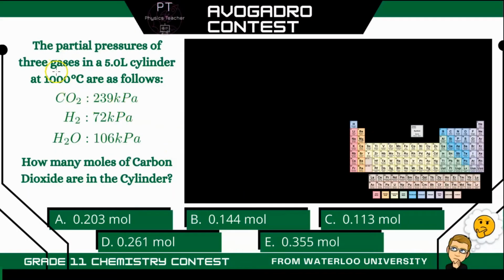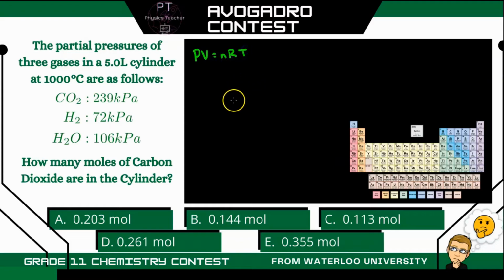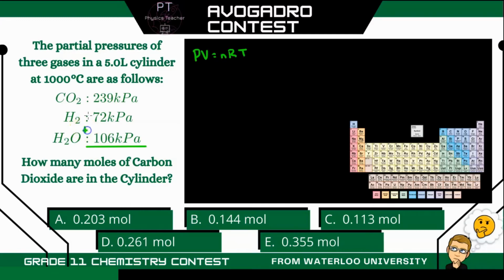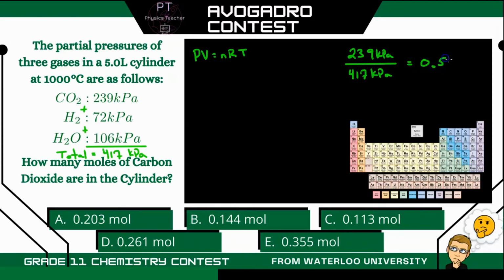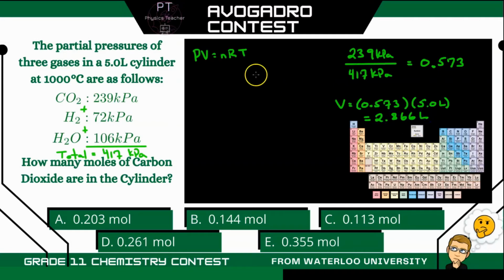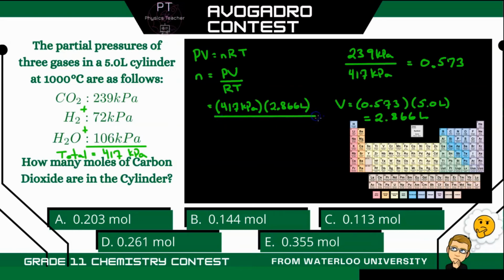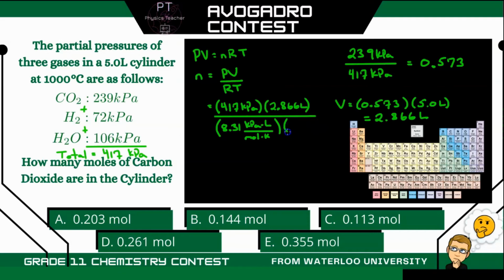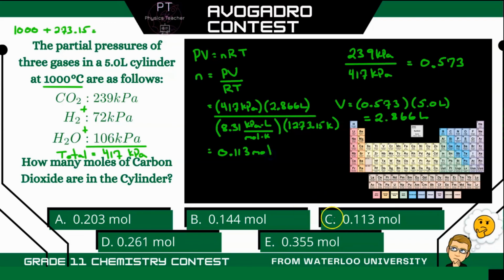Avogadro Exam Contest Question - Grade 11 Chemistry - Partial Pressures of Gases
This is an Avogadro Exam Contest Question.  It is a grade 11 chemistry contest offered by the University of Waterloo.  This question, specifically tests your ability to use the ideal gas law for partial pressures where a container is filled with different gases.  Try and solve it.  If you plan on writing the Contest this year, good luck!  Also, see my website for free high school math and science resources:  youtubephysicsteacher.ca

Chapters:
0:00 Chemistry Question
0:18 Channel Intro
0:28 Chemistry Solution
4:13 Please Subscribe for more